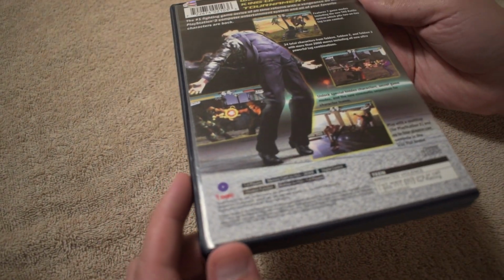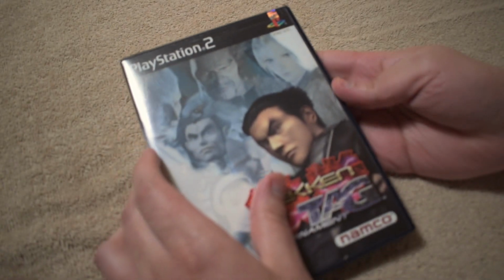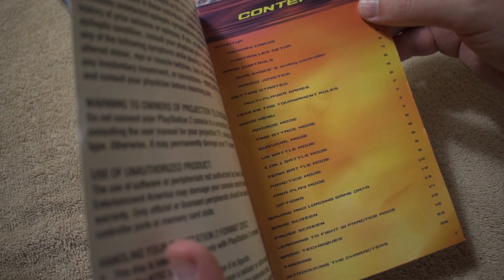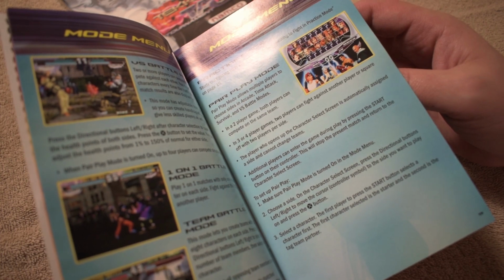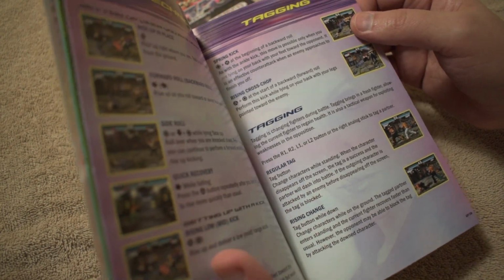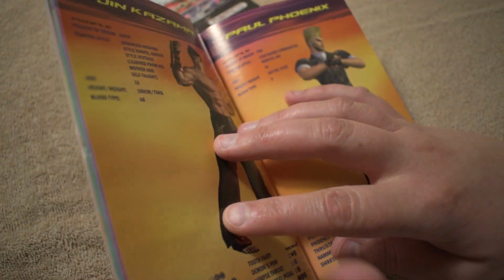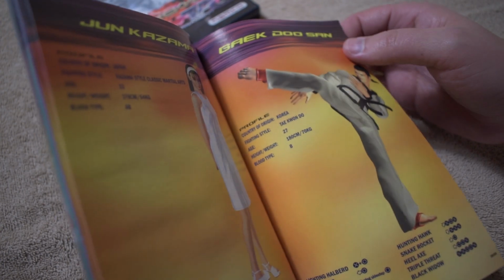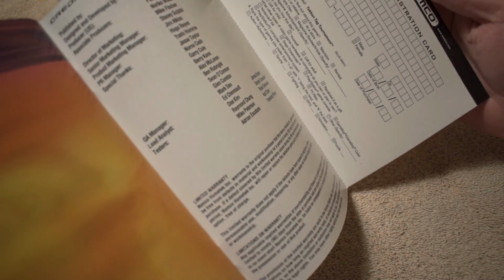Opening a BRAND NEW Tekken Tag Tournament for the Playstation 2 - SEALED SUNDAYS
I unbox a sealed Tekken Tag Tournament for the Playstation 2. Released on October 26, 2000 as a launch title for the system, this game proved that home versions of arcade games can in fact be better. Improved graphics, character models, and music make this a timeless classic.

Contents:

Game Disc (SLUS 20001)
Instruction Manual
Non Memory Card Holder Case